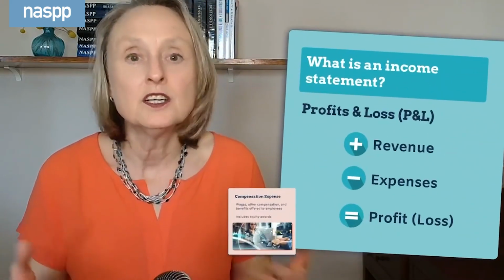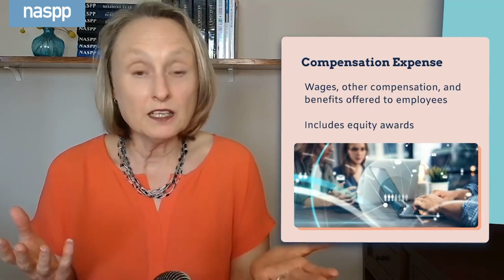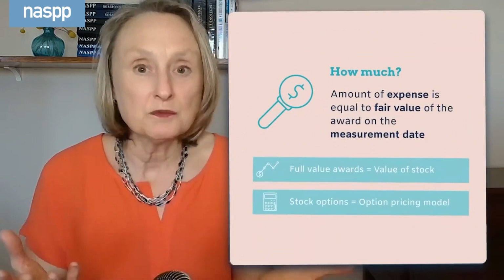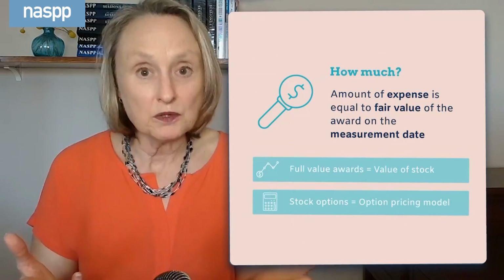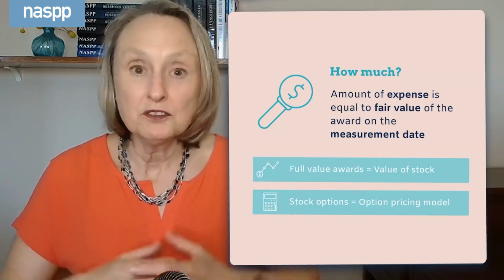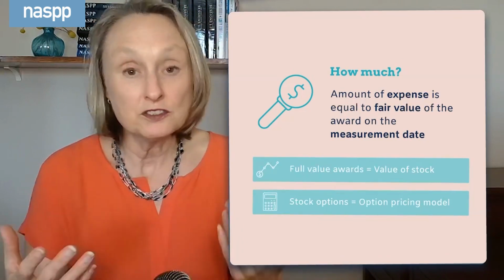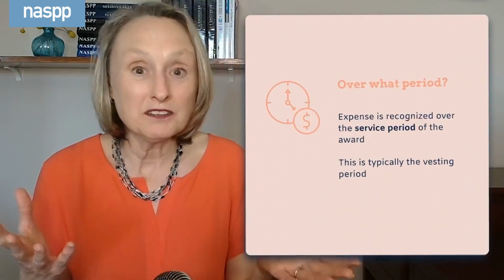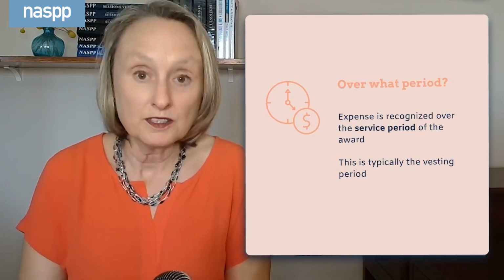Equity Award Accounting Simplified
Learn the three simple principles that demystify the accounting treatment of equity awards.

2. Get updates and exclusive NASPP content delivered straight to your inbox

3.